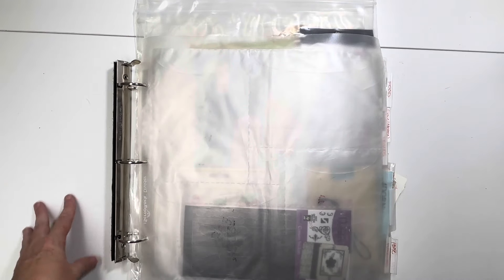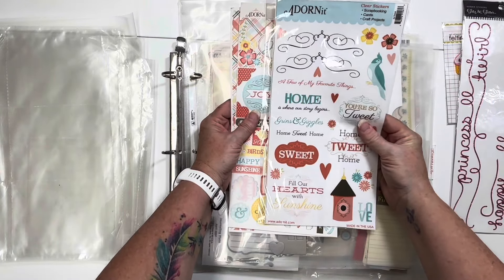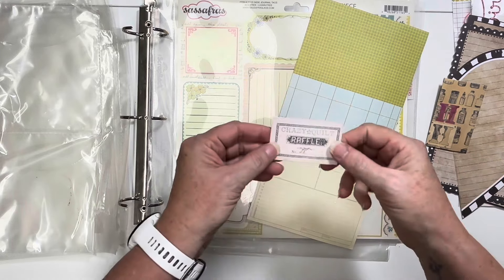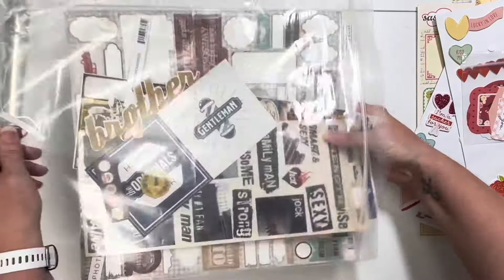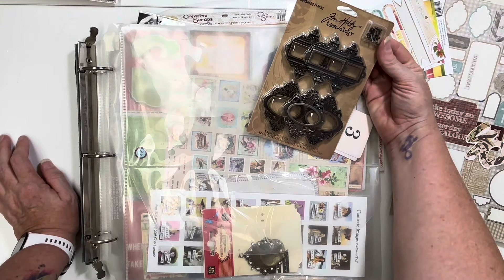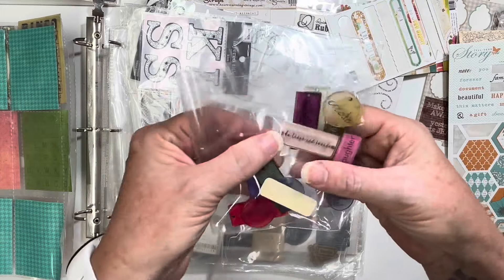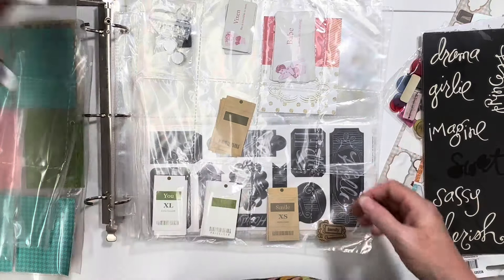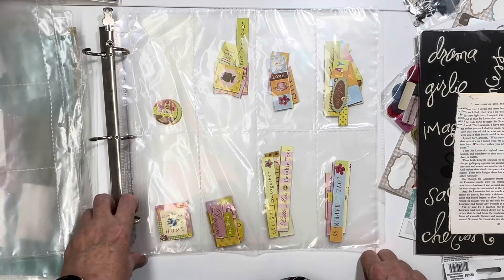Let’s Get Organized ScrapRack #3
I finally finished the slots I had OUT of my drawer 😂.
So grab your cup of coffee and sit with me while I sort and purge.